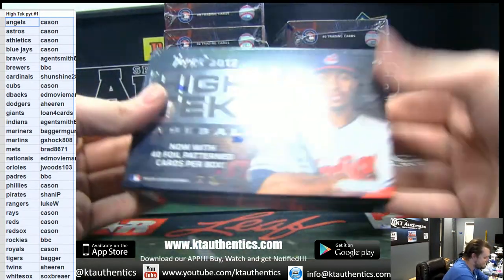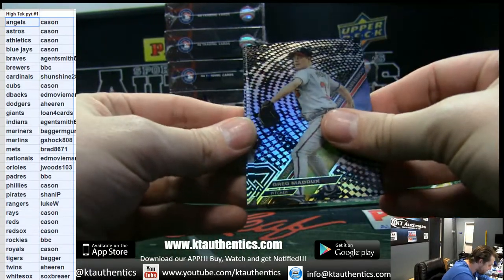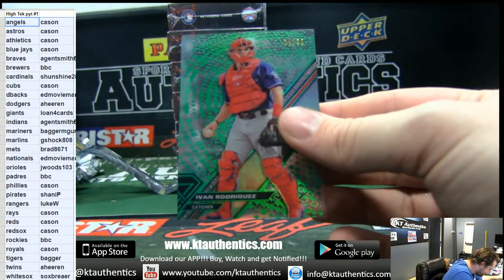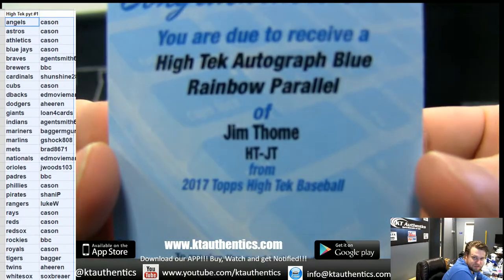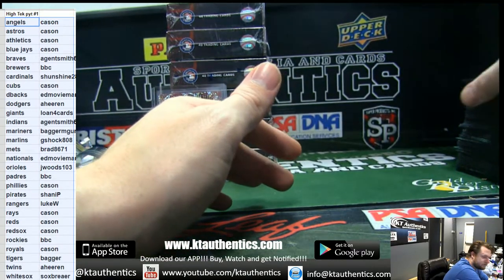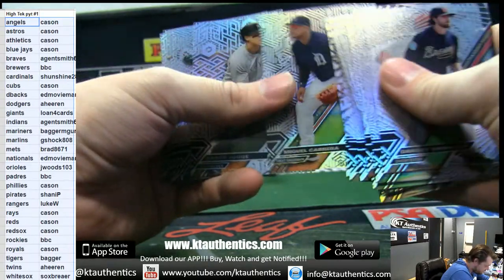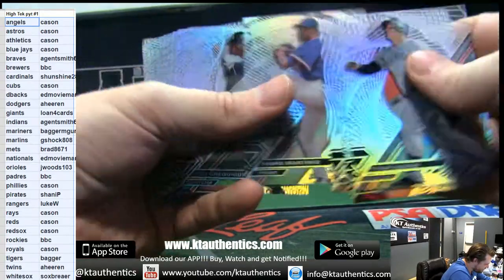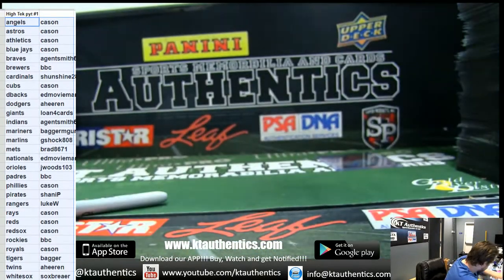KTAuthentics - 2017 topps high tek baseball 12 hobby box break - pyt #1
2017 topps high tek baseball 12 hobby box break - pyt #1